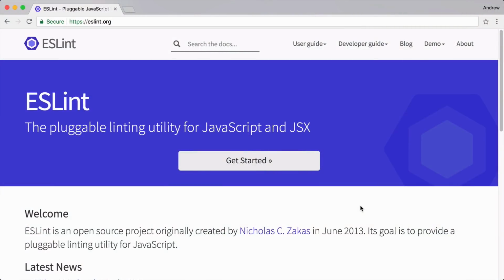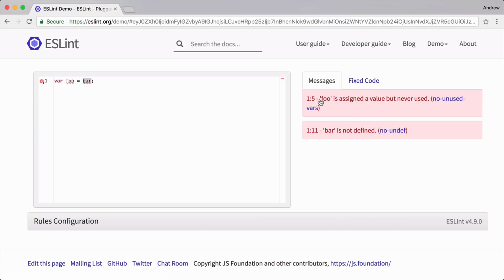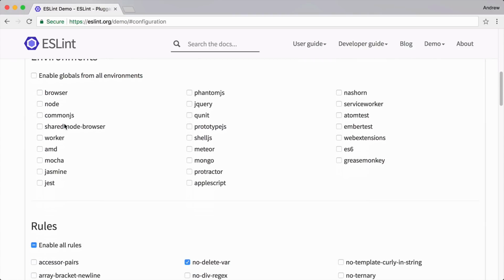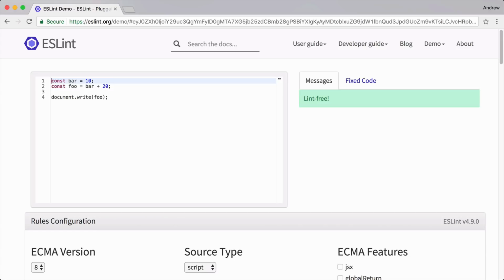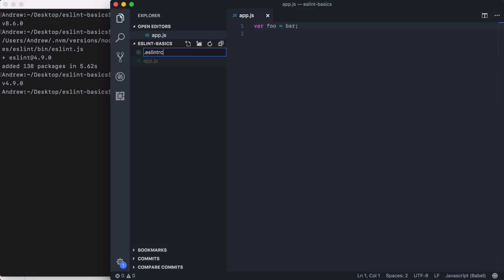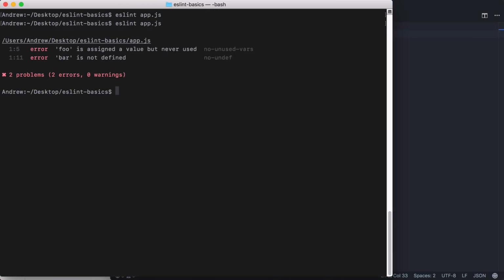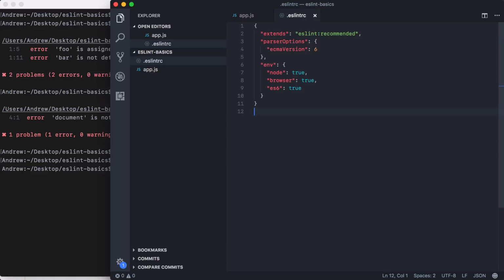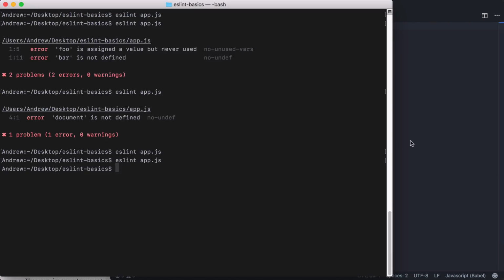Diving into ESLint: Getting Setup (1 of 3)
Explore the basics of ESLint and get it setup on your machine.